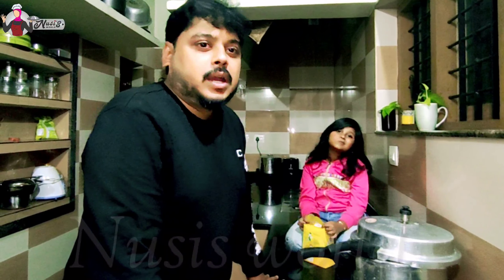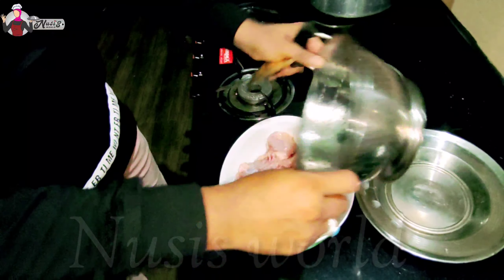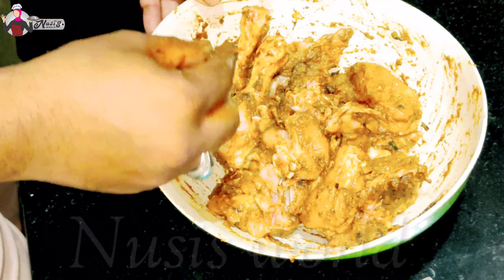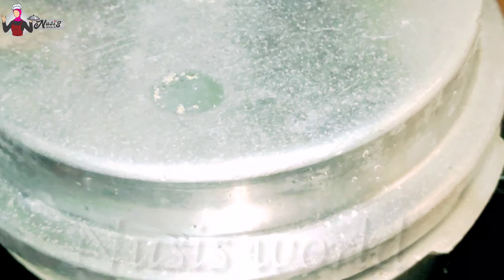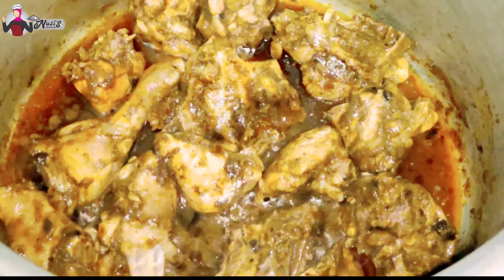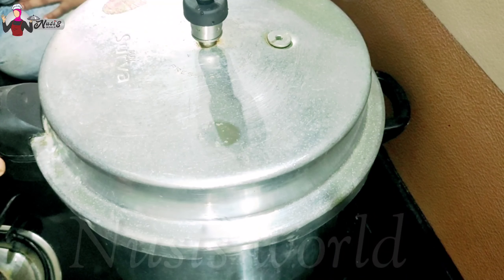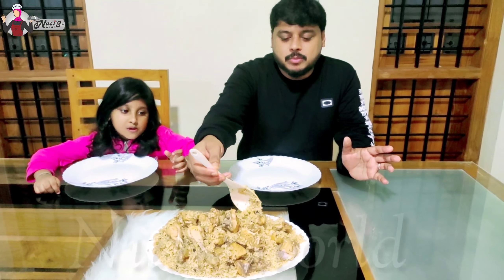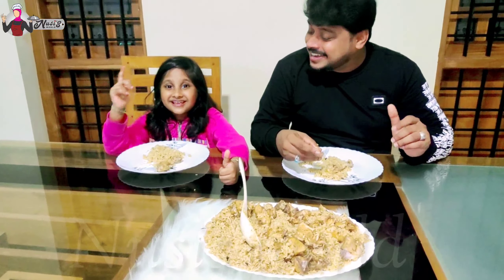Quick Biriyani#വെറും 10മിനിറ്റ് കൊണ്ട് ബിരിയാണി റെഡിEasy QuickBiriyani#5minutcooking Nusis World